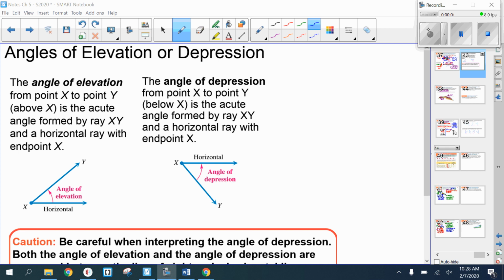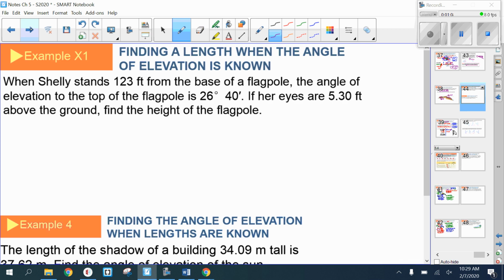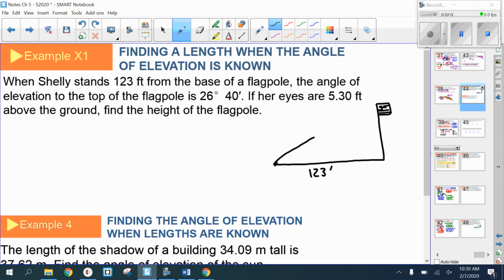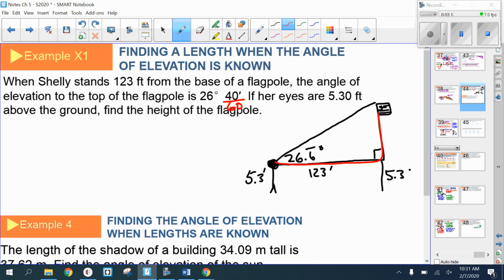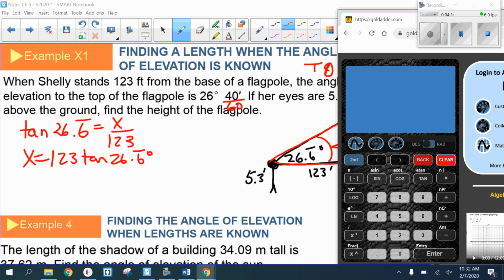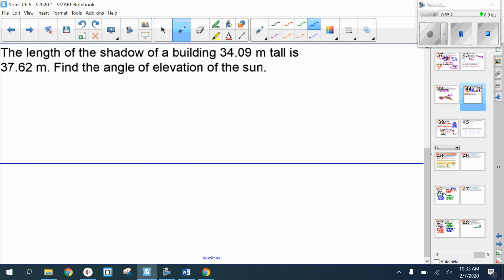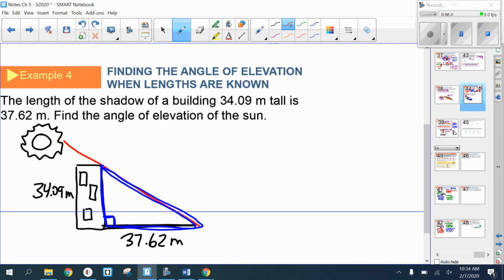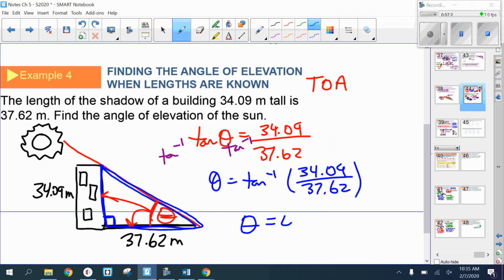5.4a - slides 4-5